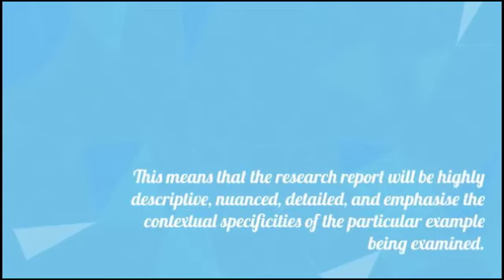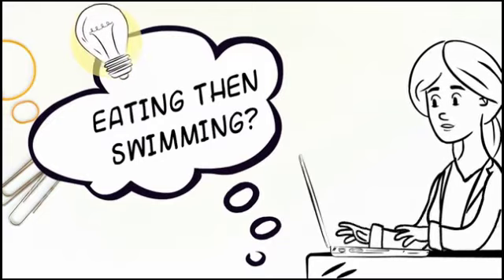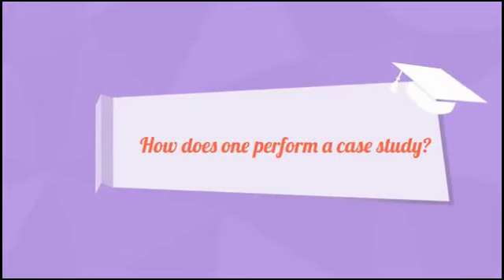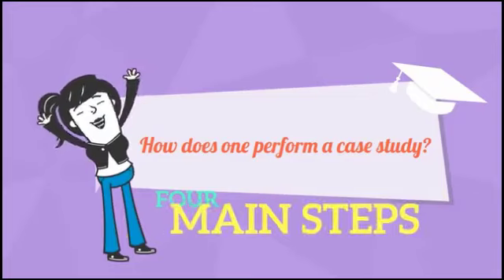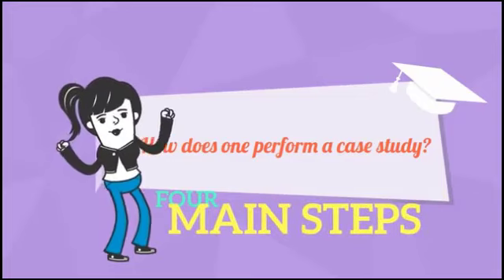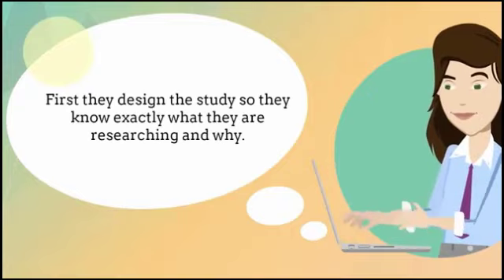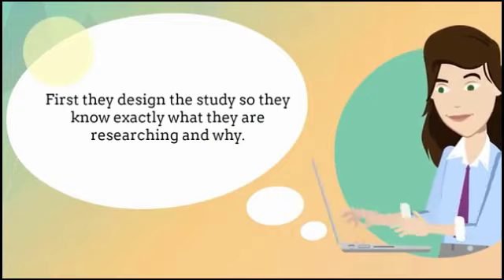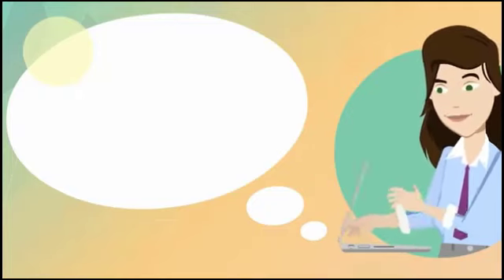What Is A Case Study - Brain Dose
What are case studies for? How are they categorised? And how do researcher's put them together?